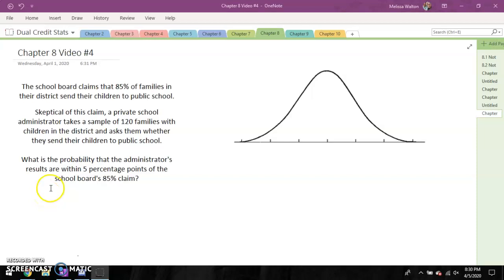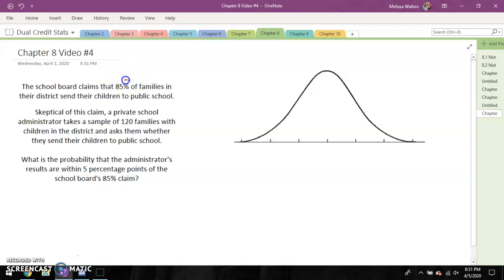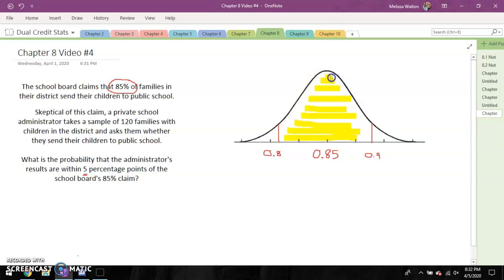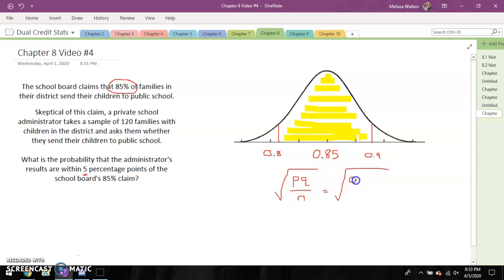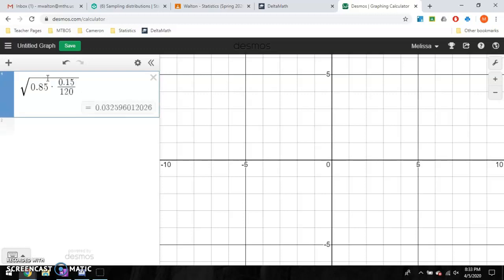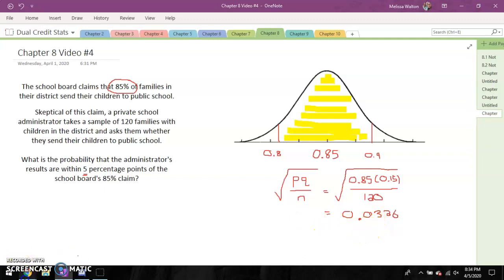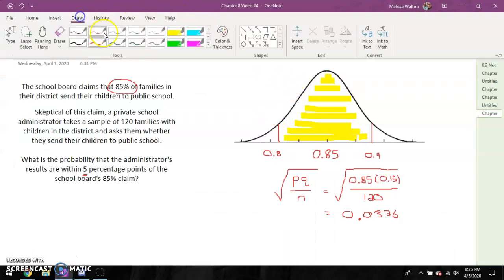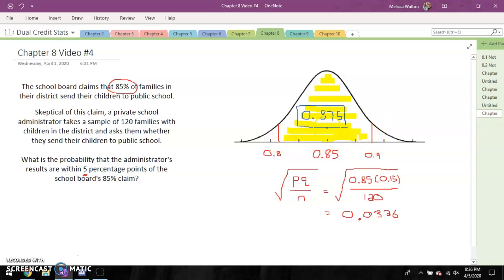Chapter 8 Video #4 (MATH 111)